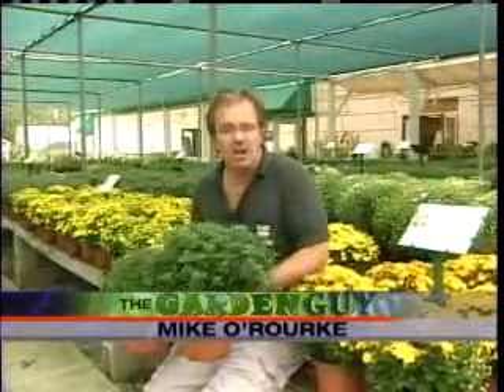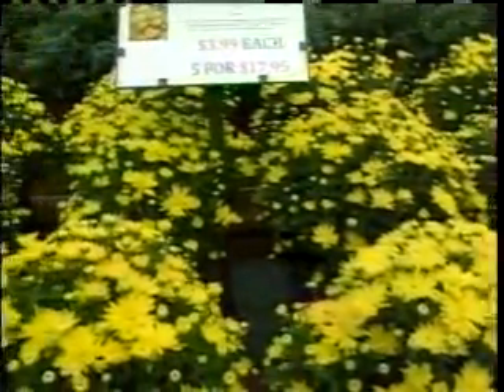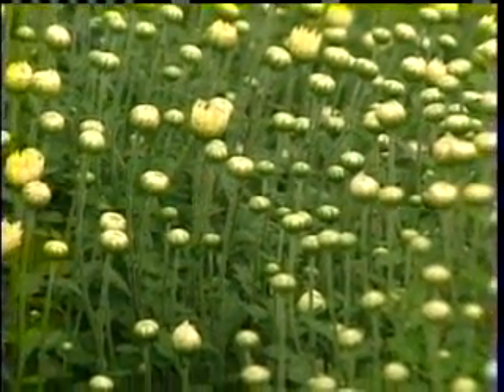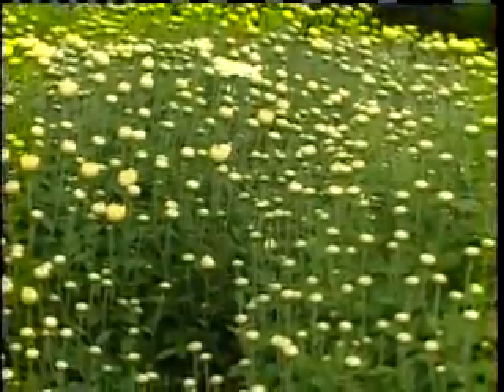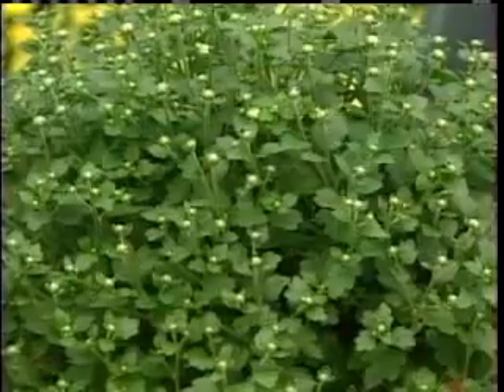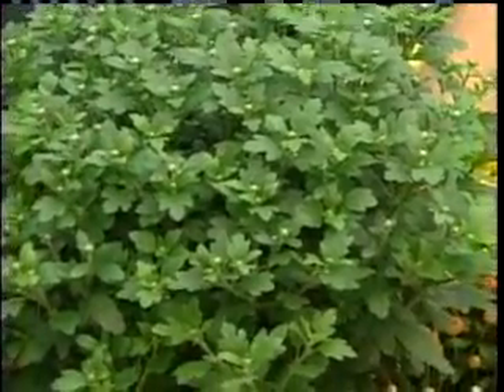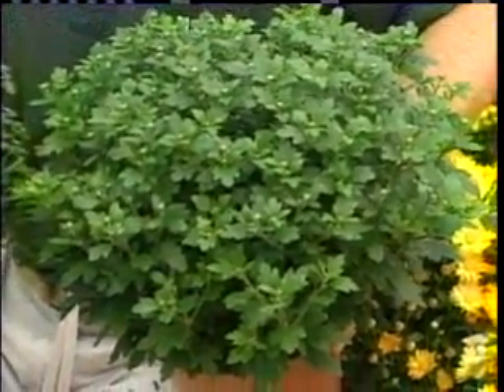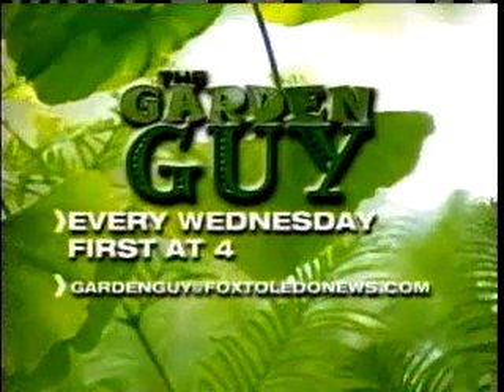Most bang for your buck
When it come to gardening, bigger blossoms are usually better. But when you're picking out plants before the flowers bloom, how do you know which ones will will give you the most bang for your buck? Mike O'Rourke The Garden Guy has your answer.